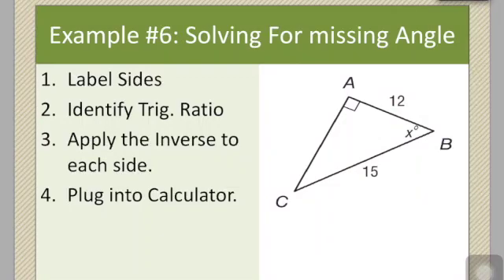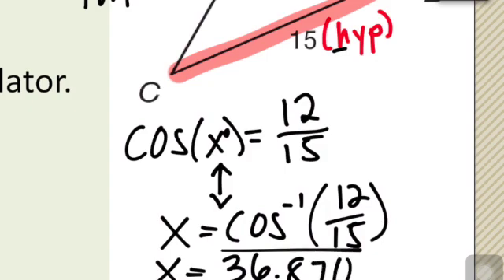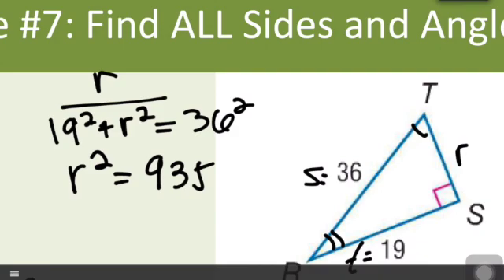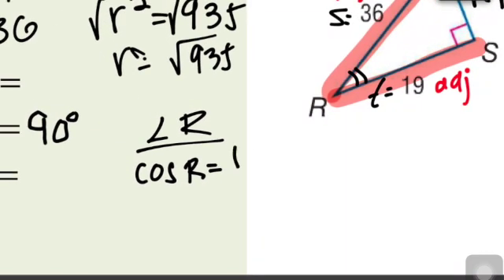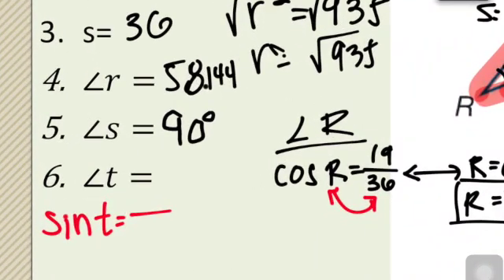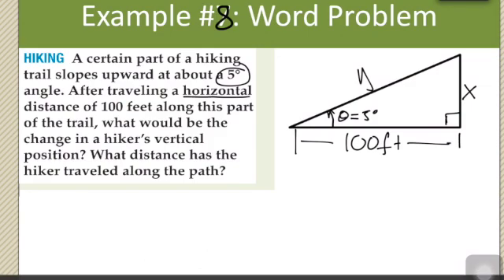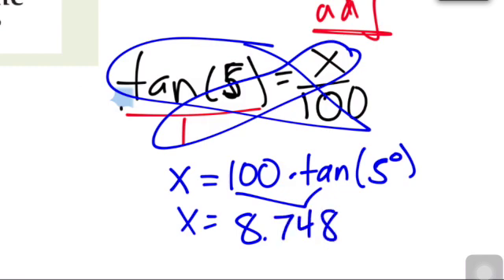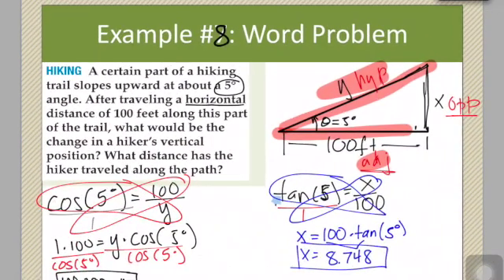IM2 Trigonometry(Part 3)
Third part of a lesson on Trigonometry.